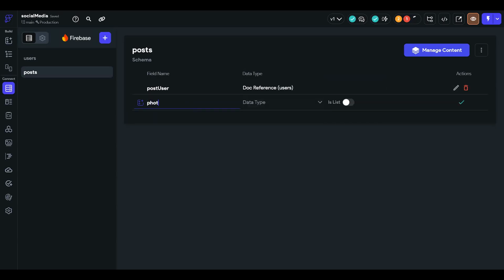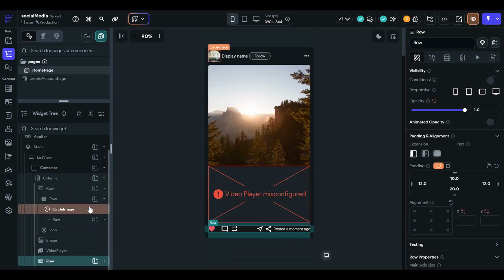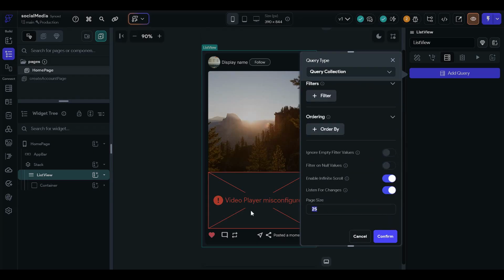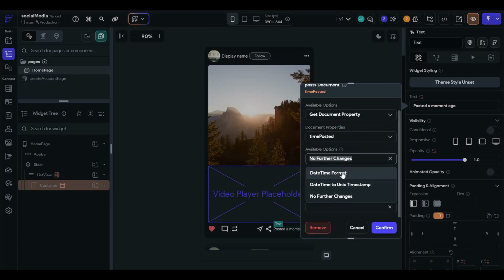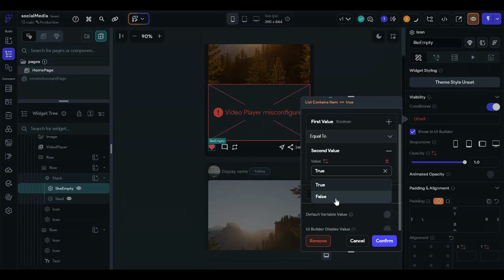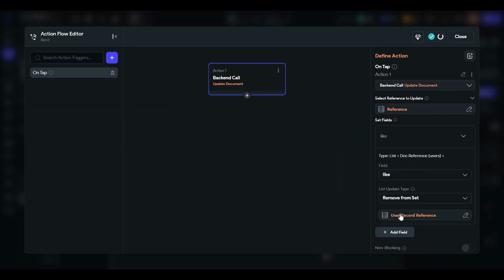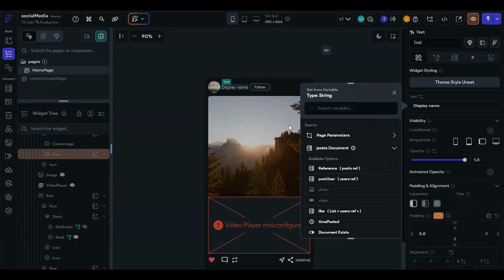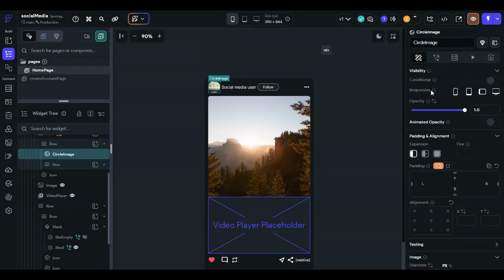Connect feed page with backend | Firebase | No code app development | flutterflow social media app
In this comprehensive tutorial, we guide you through the process of creating a dynamic social media feed page using FlutterFlow and integrating it seamlessly with Firebase. Learn how to design an engaging post UI that supports functionalities such as liking, sharing, and commenting, similar to popular platforms like Facebook.

Key Highlights:

Firebase Setup: Configure Firebase to manage your app's backend services efficiently.
Feed UI Design: Utilize FlutterFlow's intuitive interface to craft a visually appealing and user-friendly feed layout.
Real-Time Data Binding: Implement real-time updates to ensure users receive the latest posts instantly.
Testing and Debugging: Ensure your feed operates smoothly across different devices and scenarios.
By the end of this video, you'll have the skills to build a fully functional social media feed integrated with Firebase, ready to be incorporated into your app.

For additional resources and community support, consider exploring the FlutterFlow Community and the official FlutterFlow Documentation.